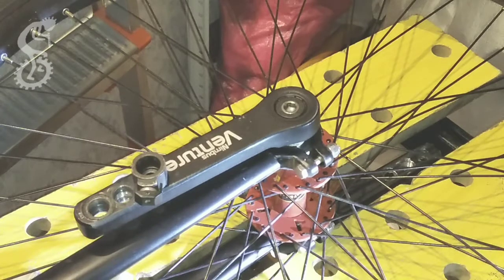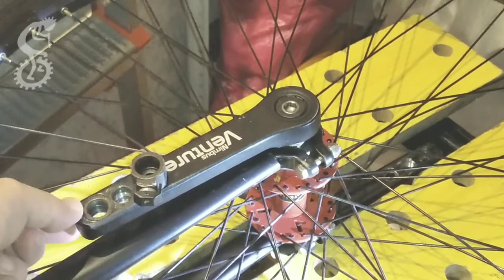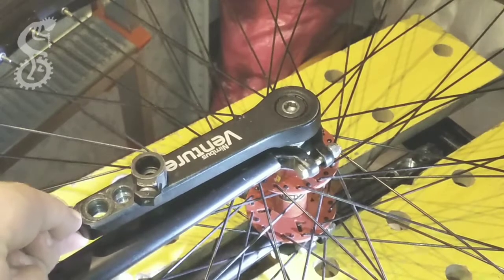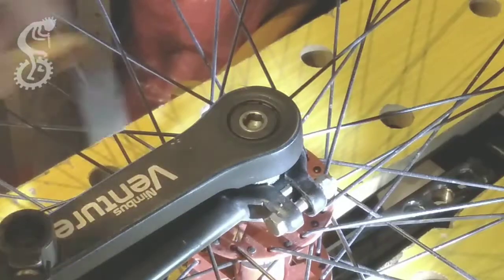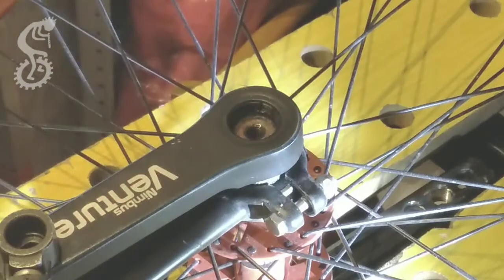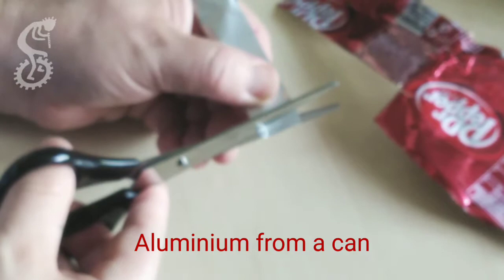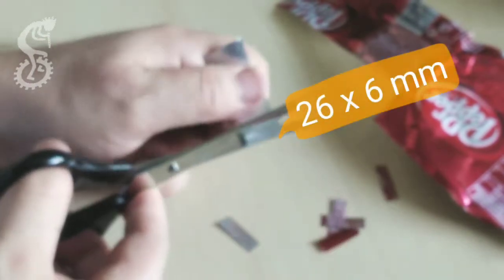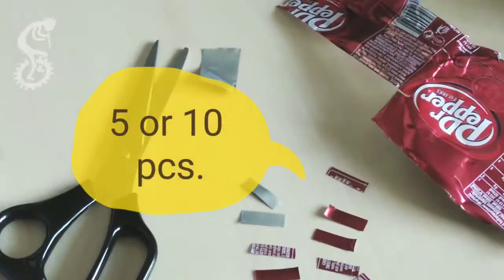Cranks came loose fix unicycle, уницикл шатуны isis люфт откручиваются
Hello everybody, who like unicycles.
I want to share you one useful trick, to show how to fix very popular issue. I mean about slackness of cranks on modern isis system with 10 ends star shaft. I had this issue on every  of my unicycles with isis system, and contrary all my unicycles with square, cotterless shafts was highly reliable. So, it's very possible, that some day you will meet such problem on your unicicle. And it is not a result of loosen screw, wise verse. If you see loosen screw on your right crank it may goues from wore out crank.
Thank you for atantion, Hope you will be safety and  enjoyed with your unicycles.